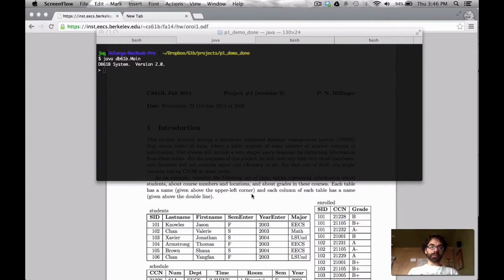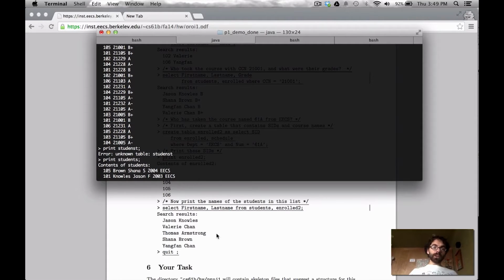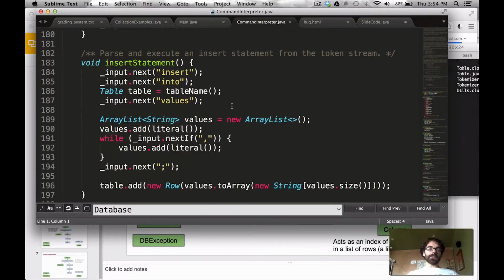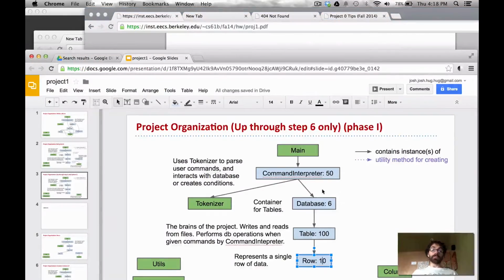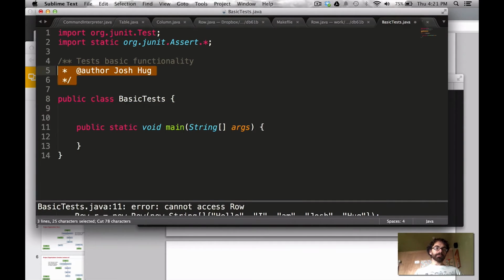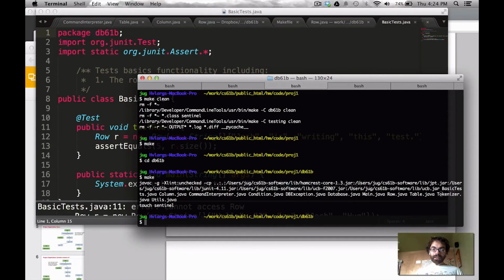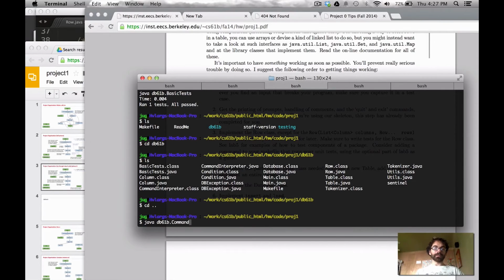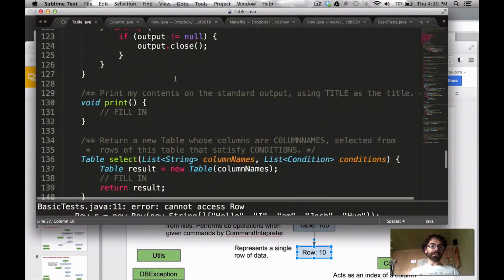DB61B: Getting started (Fall 2014, project 1)